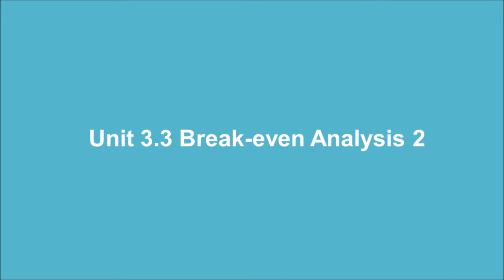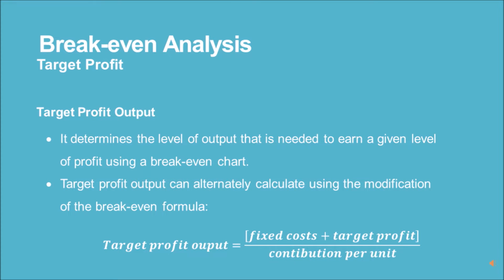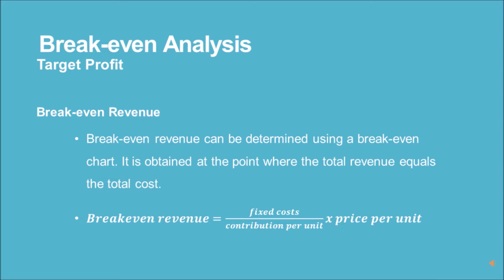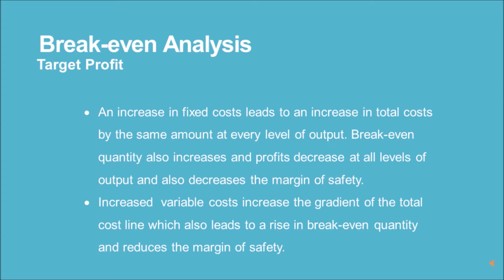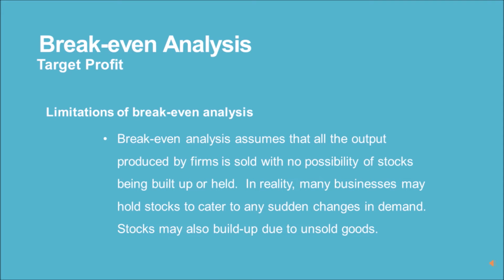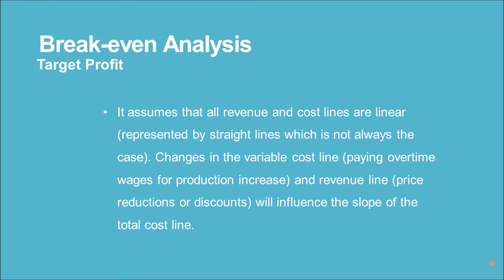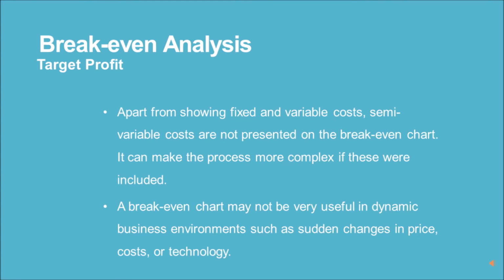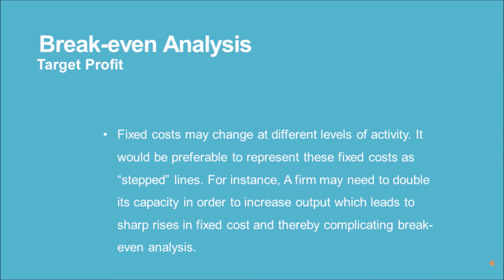IB BUSINESS MANAGEMENT - UNIT 3.3 BREAK EVEN ANALYSIS P2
Calculating break even quantity, target profit output,  break even revenues, effects of change in price and cost, benefit  and limitations of breakeven analysis